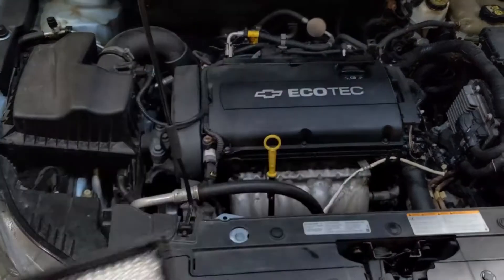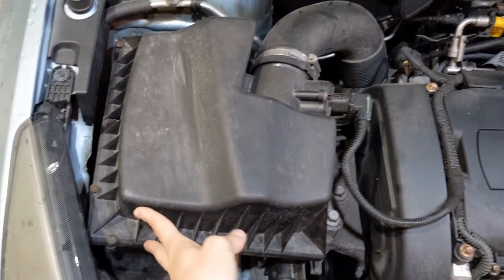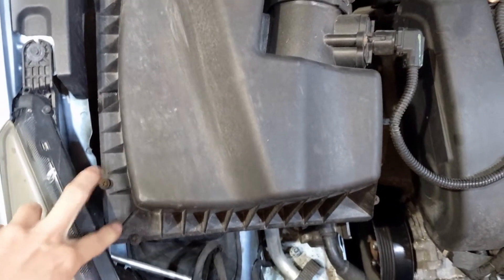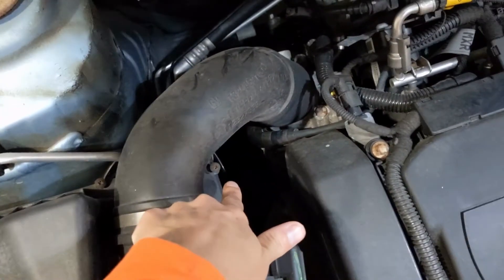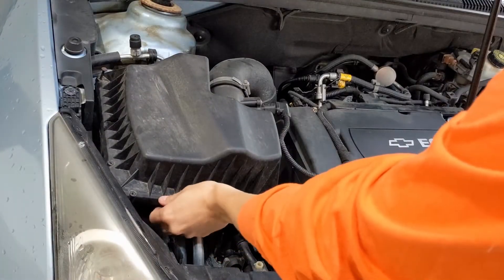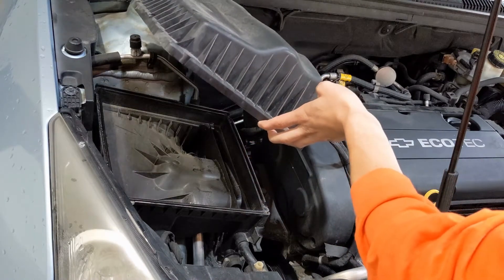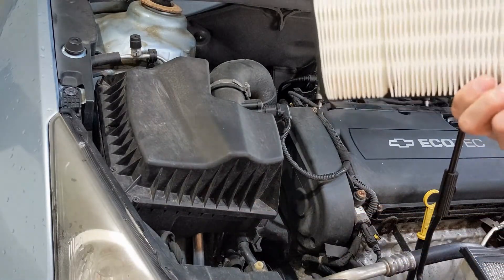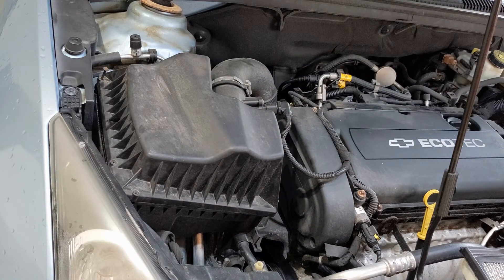Air Filter Replacement - 2012 Chevy Cruze 1.8L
Air Filter Replacement for a 2012 Chevy Cruze 1.8L
Air Filter